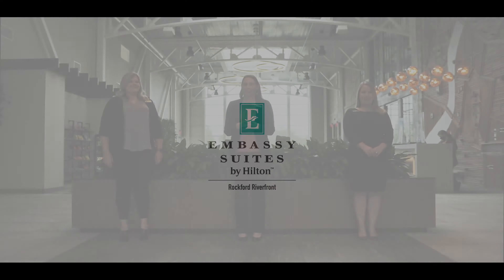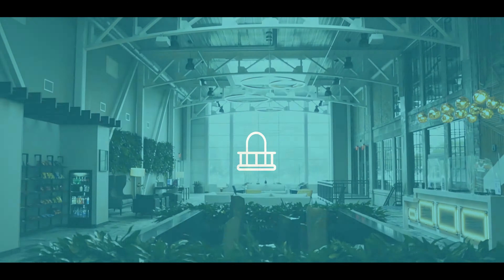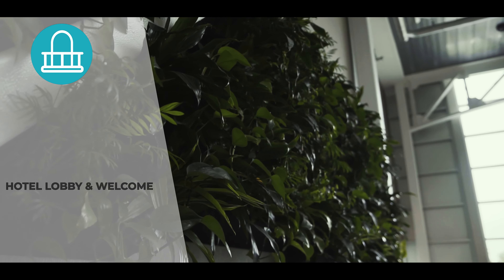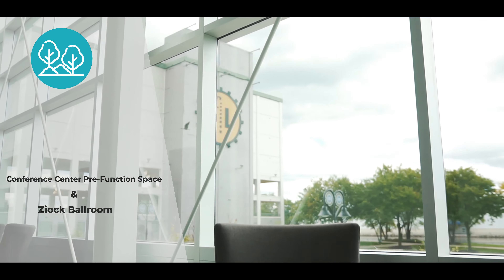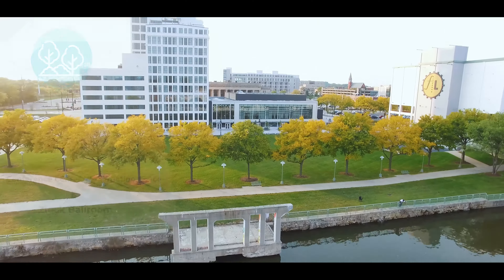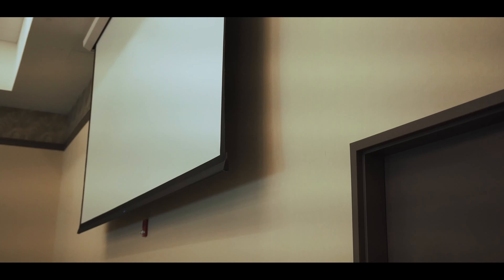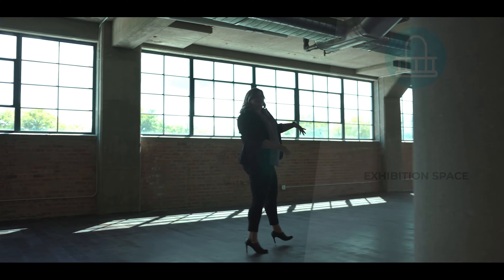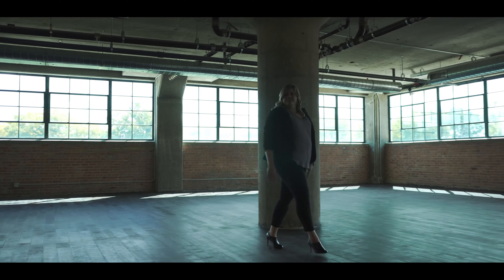A Guided Tour of Embassy Suites by Hilton Rockford Riverfront and Rockford Conference Center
The Rockford Area Convention & Visitors Bureau is proud to present a comprehensive tour of the Embassy Suites by Hilton Rockford Riverfront and Rockford Conference Center as a corporate, leisure, meeting and sports event full-service property. Nestled in historic Davis Park, the property opened in Summer 2020 steps from the BMO Harris Bank Center, the UW Health Sports Factory, Coronado Performing Arts Center, and a wide variety of walkable downtown restaurants and shops.